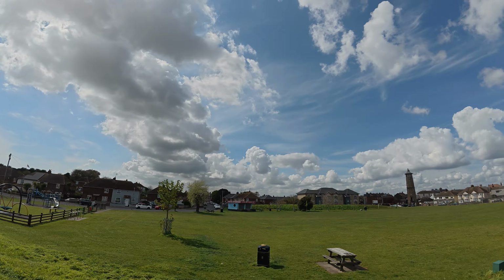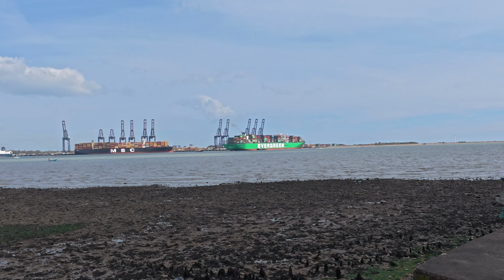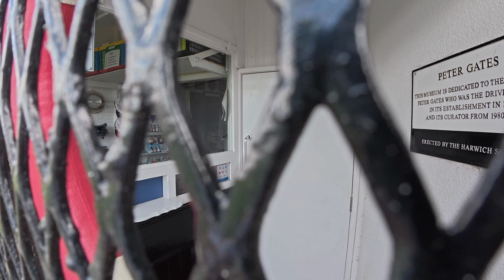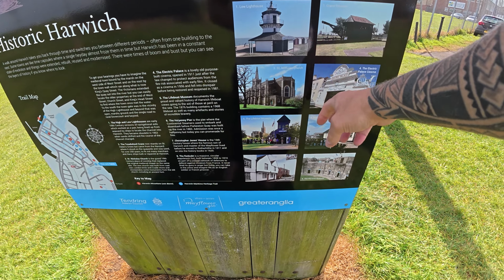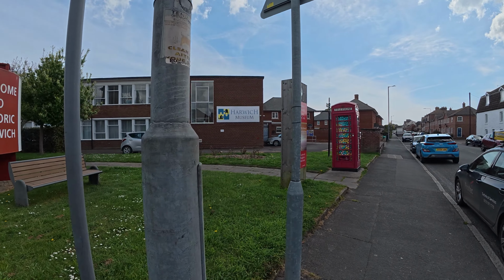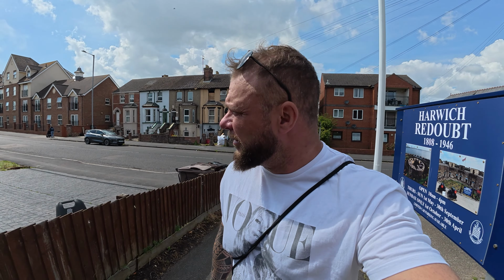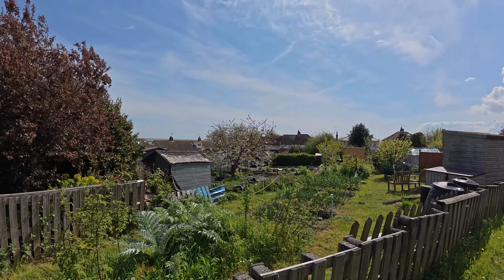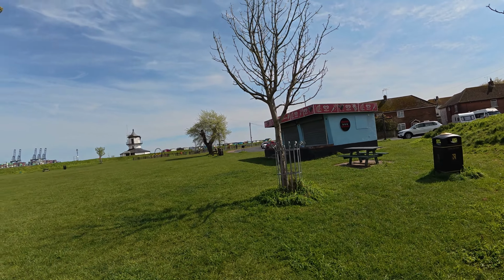Exploring Harwich — But Everything Was Closed!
Harwich has a long and fascinating history. From its maritime heritage and naval roots to its Georgian architecture and international port. So I made it a stop on my East Coast road trip, expecting to explore its unique streets, historic buildings, and waterfront.

But when I arrived, everything was closed.

No museums. No galleries. Very few people. Just locked doors, shuttered shops, and silent streets.

This wasn’t what I expected, but it’s all part of the journey. Sometimes, travel doesn’t go to plan and that’s what makes it real. This vlog captures my visit to Harwich, as it was, with no agenda and no edits to hide the quiet reality.

Part of my East Coast series exploring both the highlights and the overlooked moments of British coastal towns.